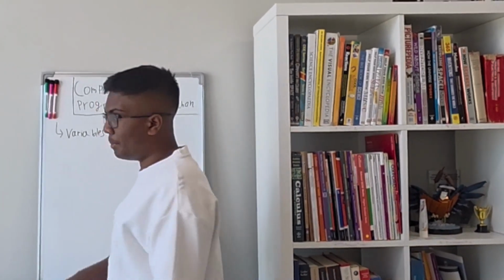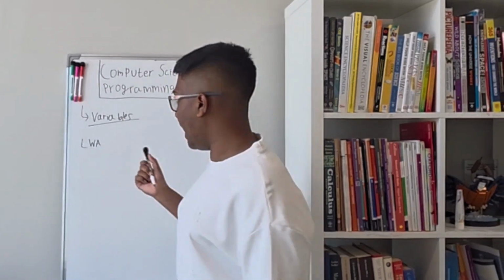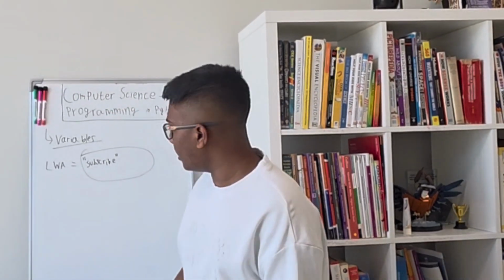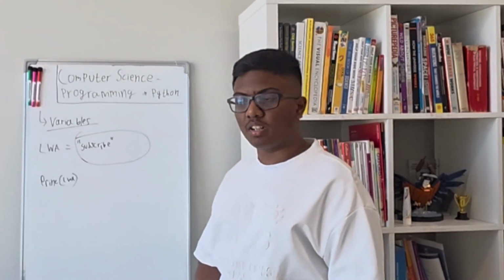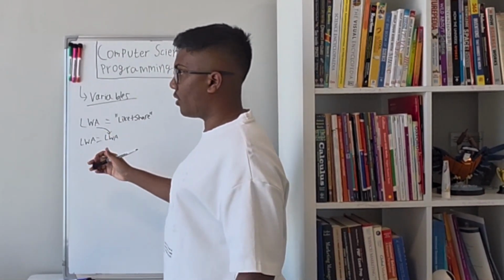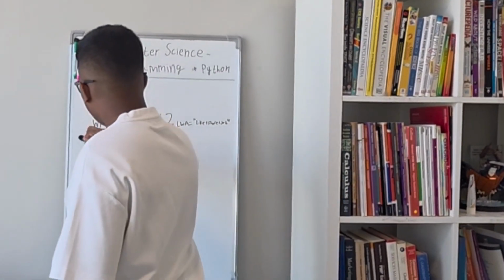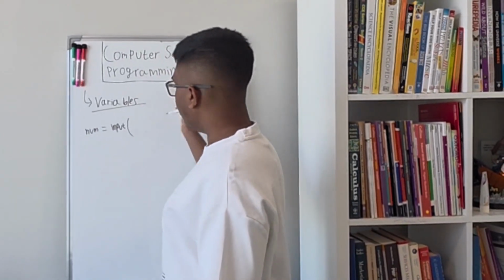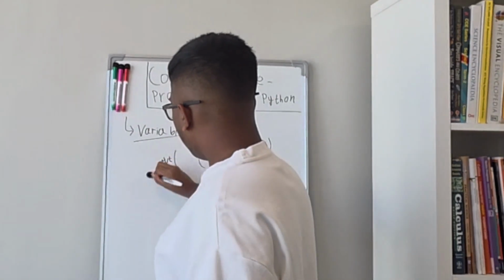Stop Confusing Variables! Learn Python Easily | Ep 3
Welcome to Learn with Adeesha – Programming in Python Series! 🎉

In Episode 3, we dive into Python Variables – the foundation of every Python program. Whether you are a beginner or just starting your coding journey, understanding variables is essential to write clean and efficient code.

In this video, you will learn:

✔ Different data types for variables
✔ Rules for naming variables
✔ How to store and manipulate data
✔ Common mistakes beginners make with variables

By the end of this episode, you will be confident in using Python variables in your programs and ready to move on to more advanced topics like loops, functions, and conditional statements.